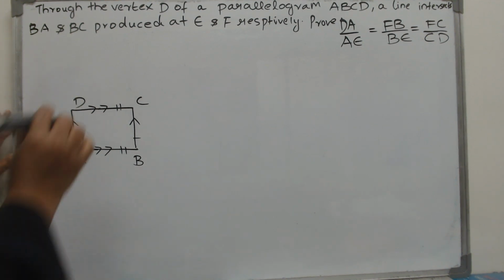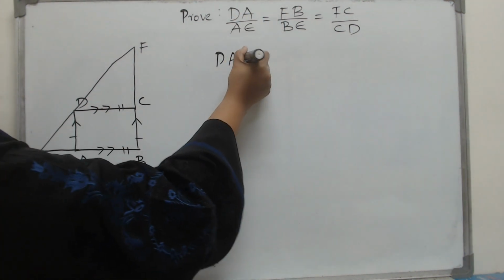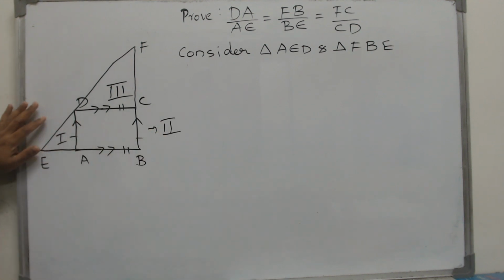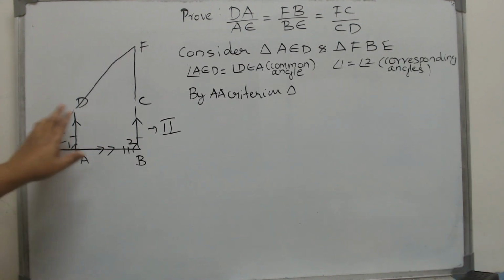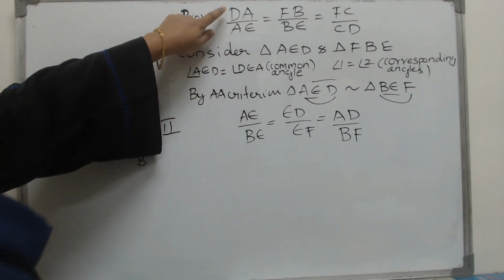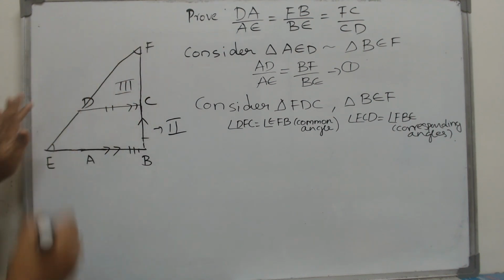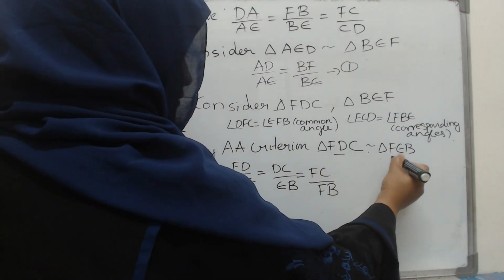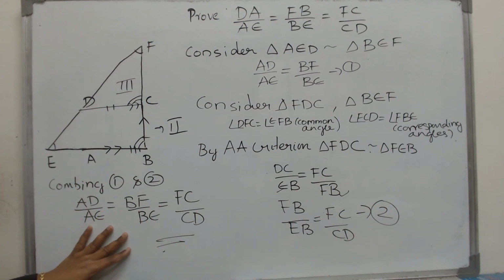GRADE 10:Through vertex D of parallelogram ABCD,line intersects BA &BC in E & F